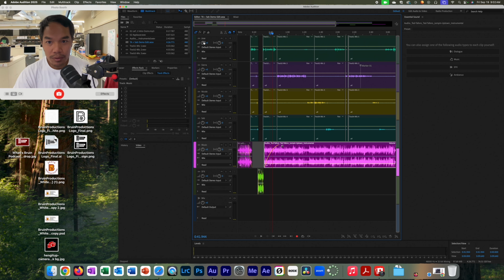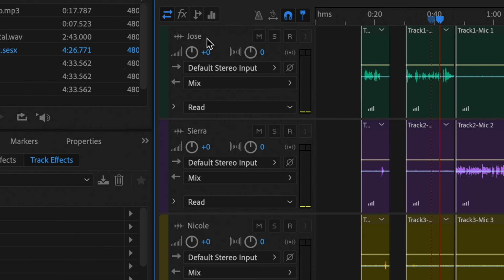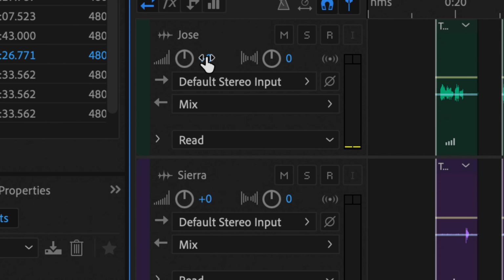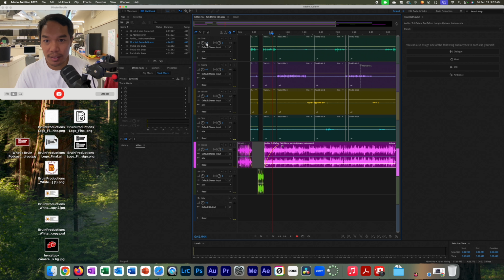Leveling Audio in Audition with Amplification in Multitrack Mode